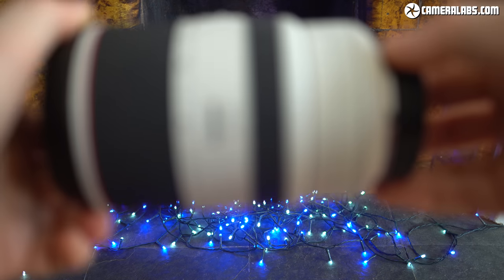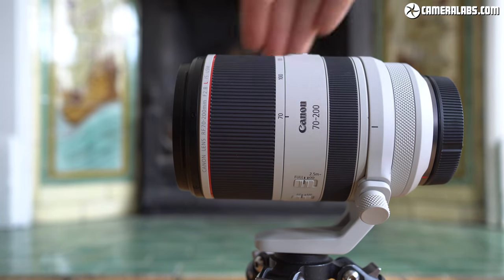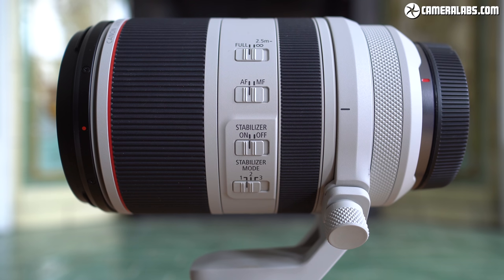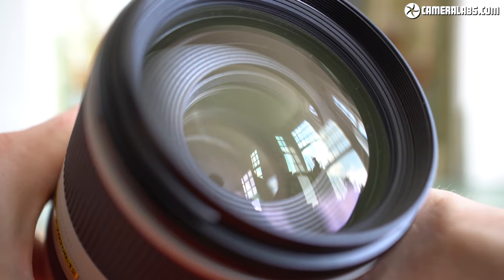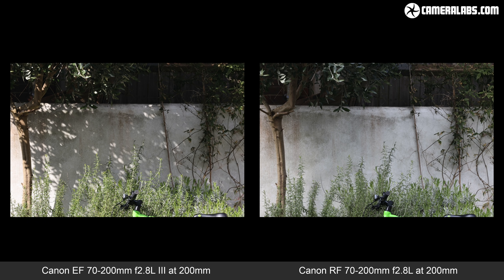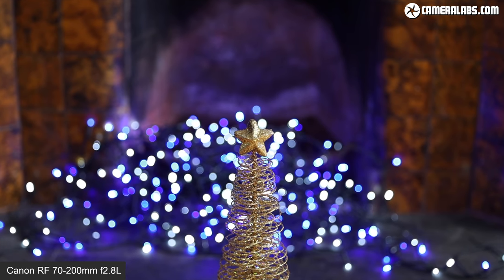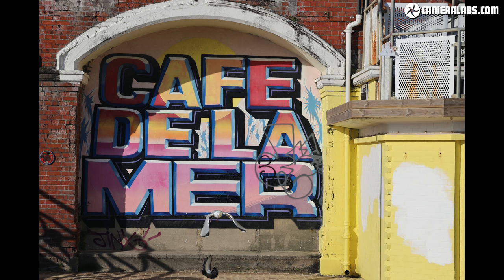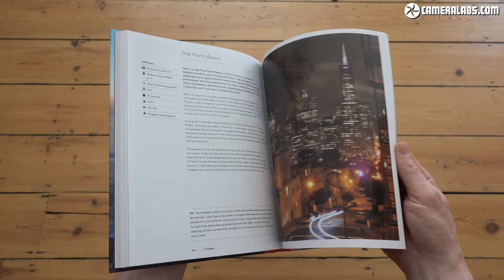Canon RF 70-200mm f2.8 REVIEW vs EF: first KILLER lens for EOS R!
My complete review of the Canon RF 70-200mm f2.8L vs EF 70-200mm f2.8!
Check price at B&H // WEX